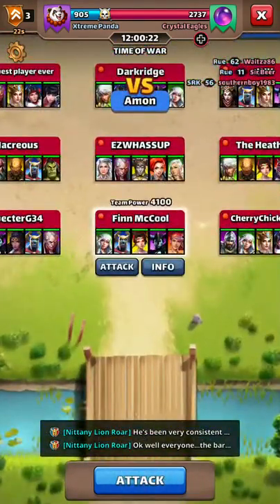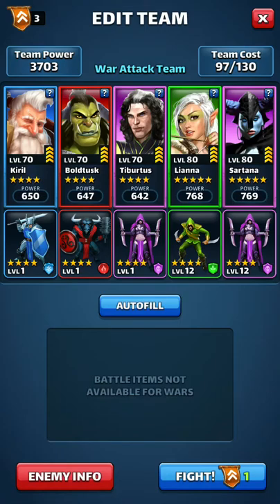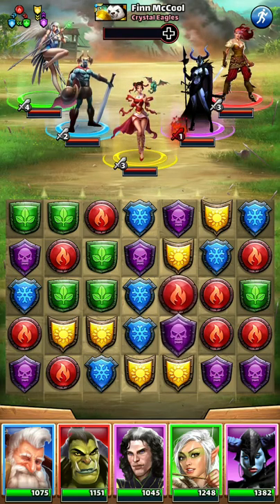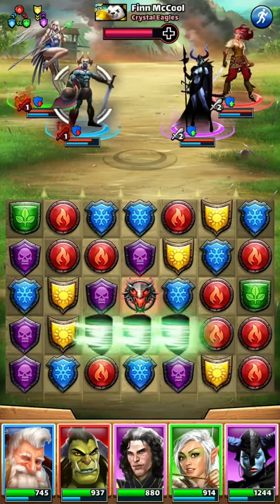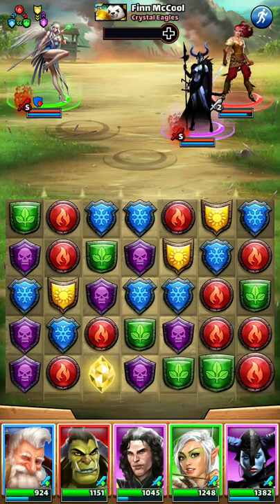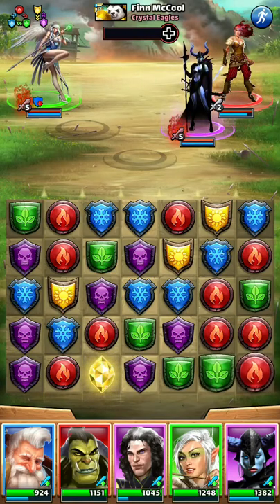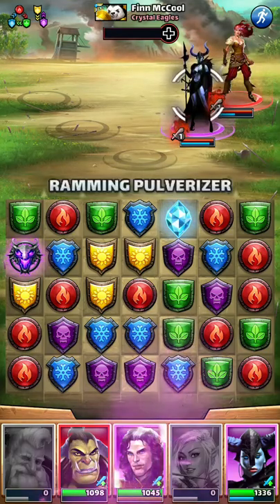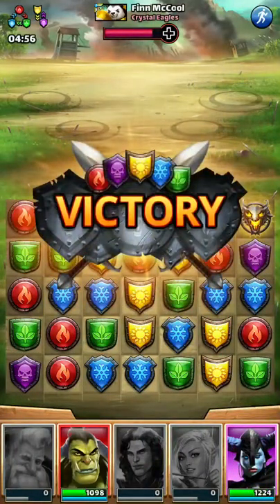Alliance War Enemy Aid - Finn McCool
Empires and Puzzles war against the crystal eagles, taking on Finn McCool